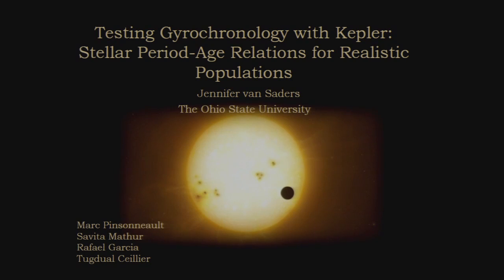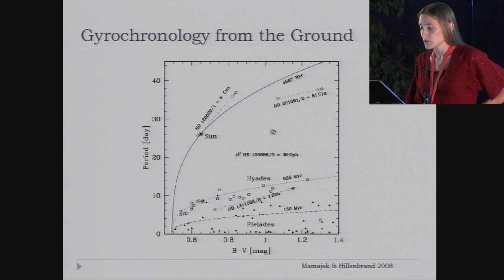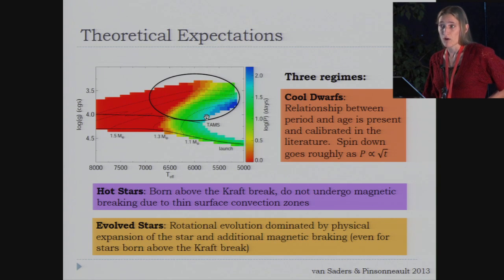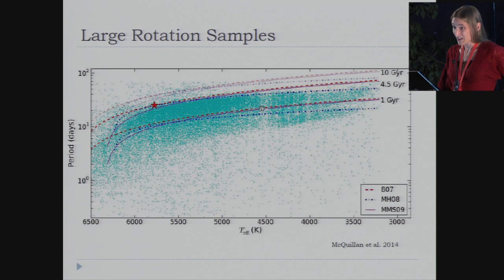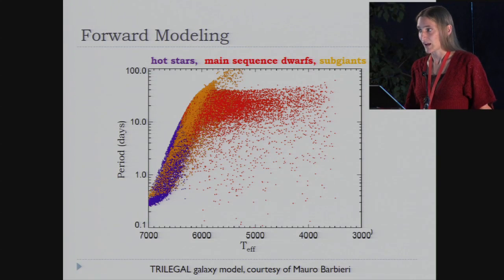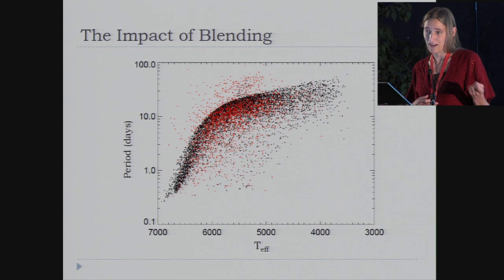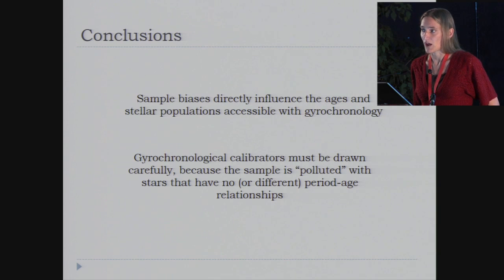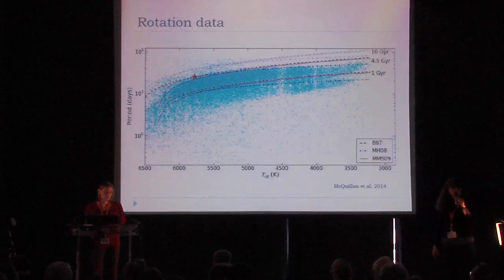CoRoT3-KASC7 #52 - J. van Saders - Testing Gyrochronology with Kepler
Session: 5 - Stellar activity and rotation
Date: July 10, 2014
Title: Testing Gyrochronology with Kepler: Stellar Period-Age Relations for Realistic Populations
Speaker: Jennifer Van Saders

Abstract: The technique of gyrochronology uses the observed relationship between rotation period, stellar color, and age to date old field stars based on two key assumptions: 1) that all targets can be treated as single main sequence stars that spin down as a function of time, and 2) that the relations can be calibrated on systems of solar age and younger and extrapolated to old stars, where data has traditionally been sparse. With Kepler we have the opportunity to test both assumptions. Spot modulation periods for several thousand stars and asteroseismic ages for several hundred make it possible to examine gyrochronology in the hitherto untested old field star populations. We show that stellar samples that include both subgiants and stars above 6250 K fail to reproduce the literature gyrochronology relationships, and highlight the importance of contaminating stellar populations (hot stars, evolved stars, blends, and binaries) in the interpretation of stellar rotation periods. However, we also find that sample composed only of of MS dwarfs follows the expected empirical relationship between period and age. We examine the importance of metallicity in this period-age relationship, and critically evaluate the performance of gyrochronology extrapolations against the actual behavior of stars at late times.